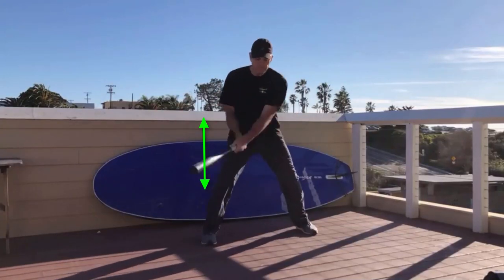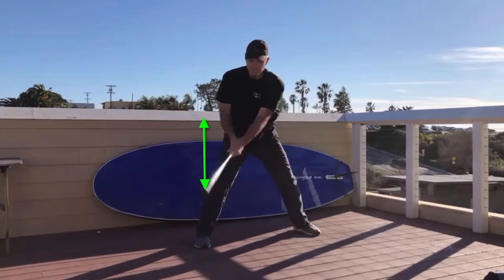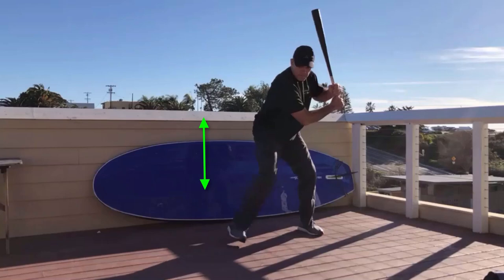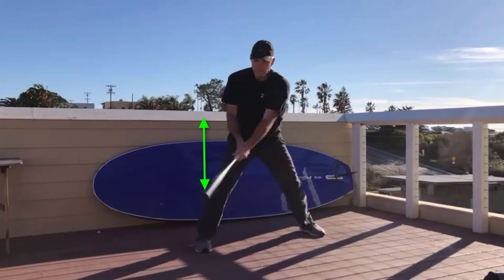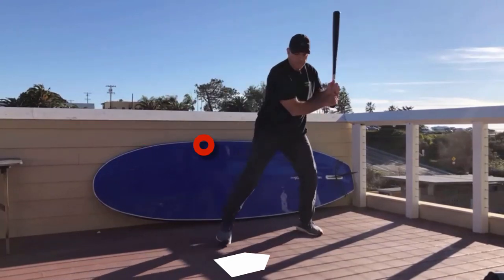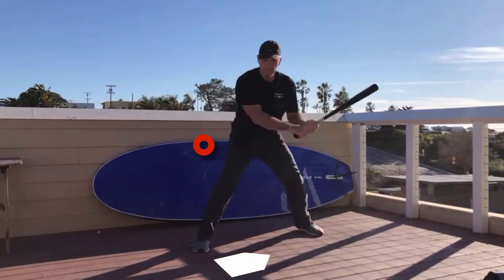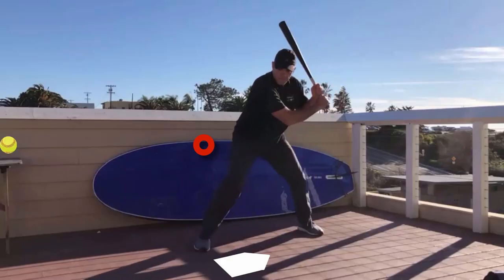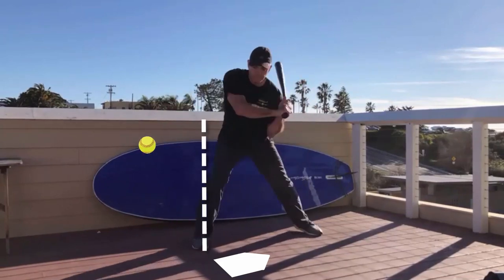SOFTBALL POWER COMPRESS 4000 LBS sq/in Is 200 Feet - Focus On Bat Speed Bad Coaching Cue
Parents, Hitting Coaches, and Adult League players:
There is a NEW Free Master Class up!

I have blocked out some time to speak to you personally and to apply these ideas to improve your performance right away.

If your player in the family is not a serious hitter…Id skip this invitation for a call with me.

If you are? Here’s how I can help…

(Adult League and Coaches - more than happy to talk hitting with you. It is my passion and my purpose to help those who want to level up.)

and book a diagnostic call session so we can see whats going on in your swing.

🚫12 Touchstones ®™
🚫HittingTai chi ®™
🚫six timing touchstones ®™
🚫Boom boom boom ®™